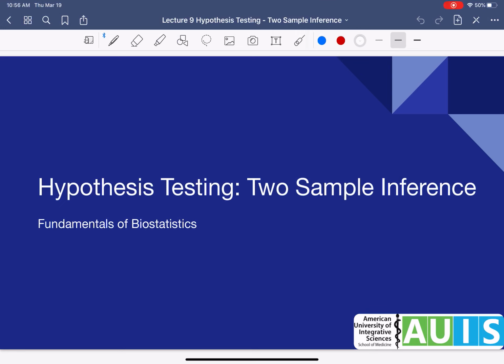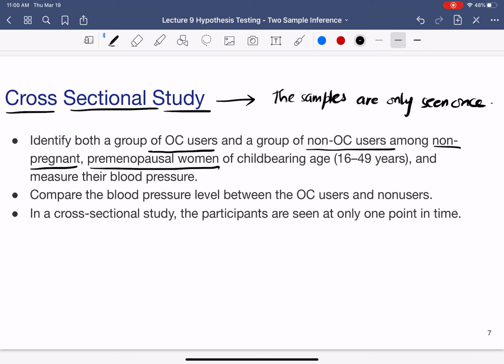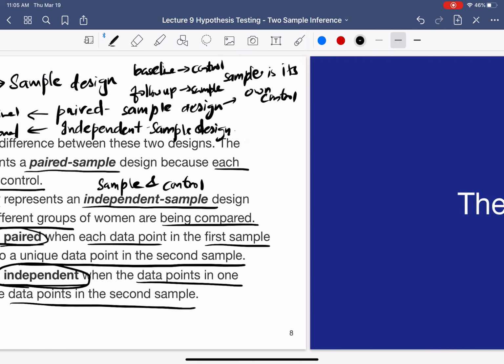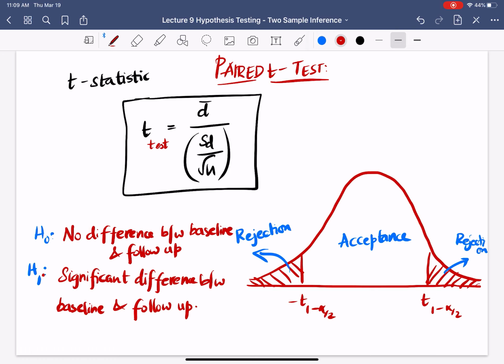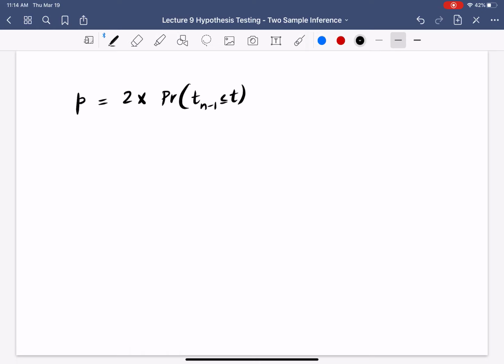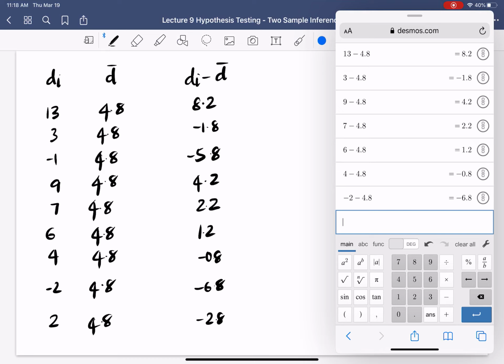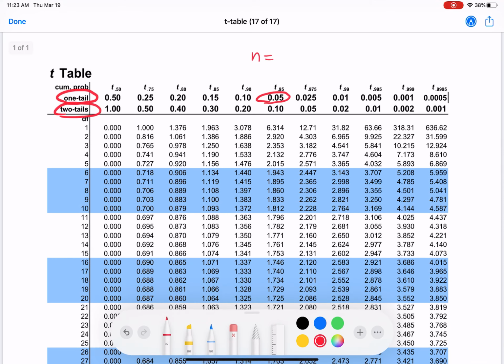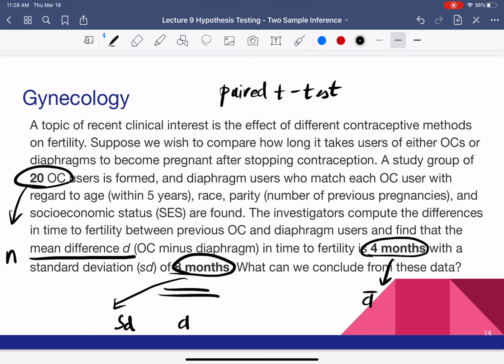Hypothesis Testing | Paired t-Test | Biostatistics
This lecture talks about the two-sample hypothesis testing focusing on the paired t-test.